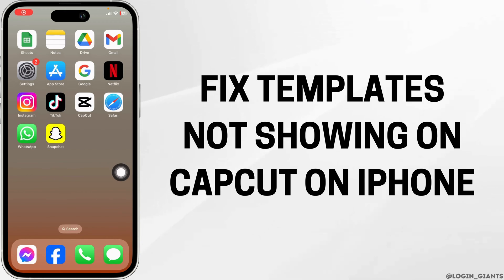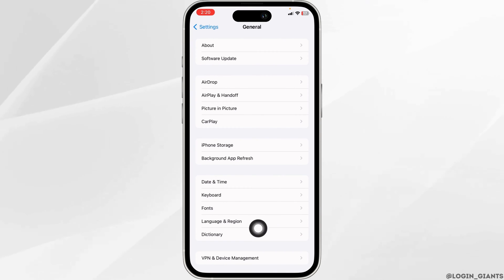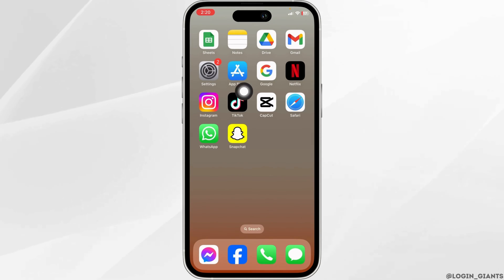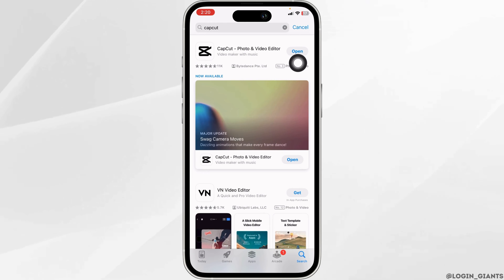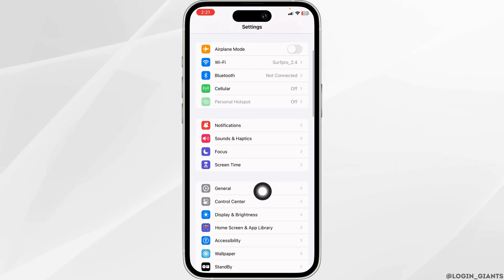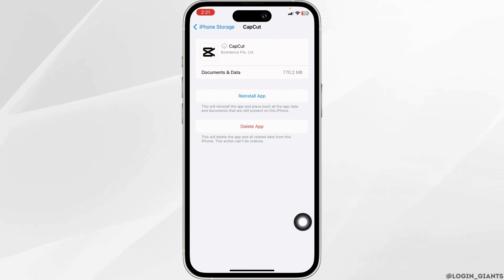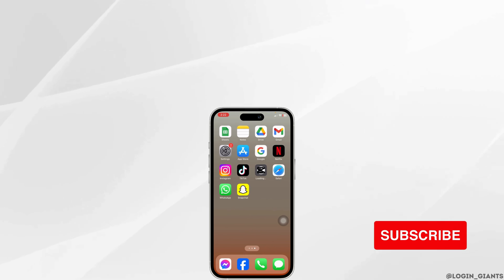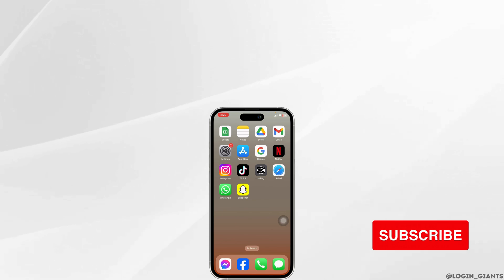How to Fix Template Not Showing in CapCut on iPhone 2025 (SOLUTION)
📱🔧 How to Fix Template Not Showing in CapCut on iPhone (SOLUTION)

Encountering issues with templates not showing in CapCut on iPhone in 2025? This guide provides a solution to address the problem and ensure that templates are visible and accessible within the CapCut app, allowing you to utilize them effectively in your video projects.

In this tutorial:
0:00 - Introduction
0:05 - How to Fix Template Not Showing in CapCut on iPhone (SOLUTION)

This video tutorial offers comprehensive steps to resolve the issue of templates not showing in CapCut on iPhone. Learn how to troubleshoot the app, update software, and clear cache or reinstall the app to ensure that templates are visible and ready for use in your video editing endeavors.

Ensure smooth access to templates in CapCut on iPhone with this helpful troubleshooting guide!